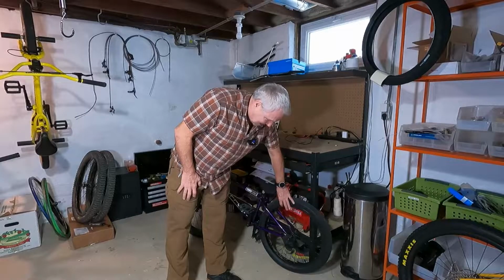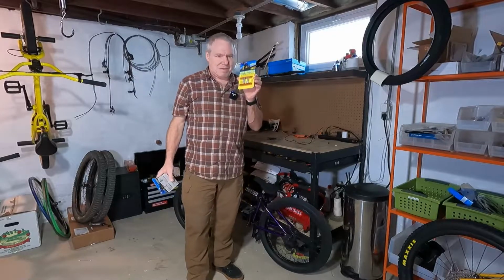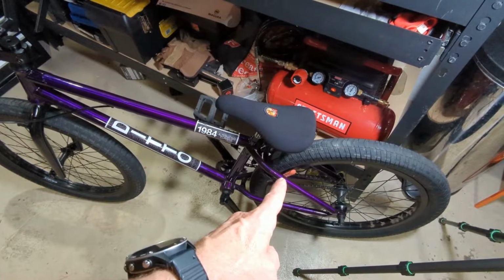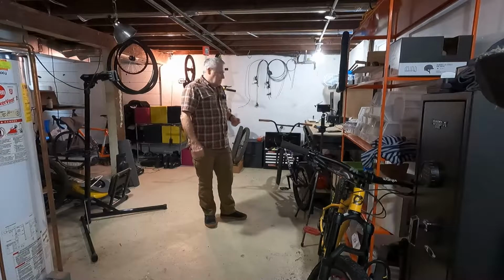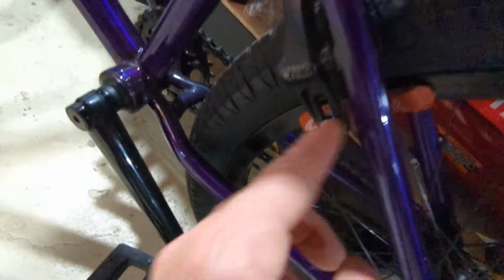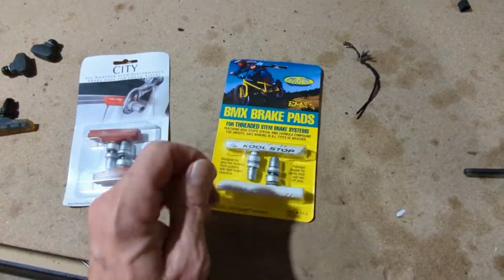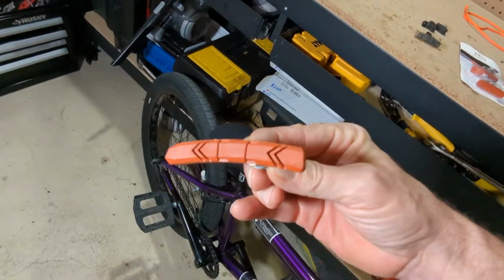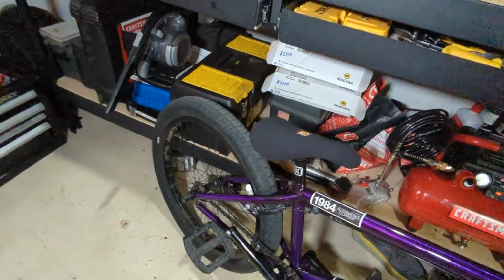Testing out different BMX brake pads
I really dislike the squeal of BMX brakes. So this is a test to see if some of these other brake compounds and styles work as good as the loud ones that stop on a dime.